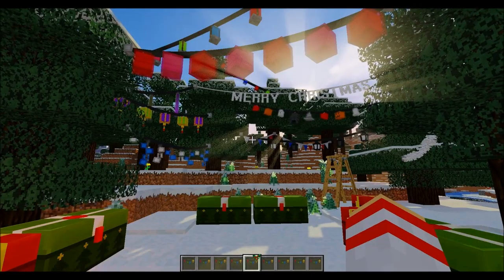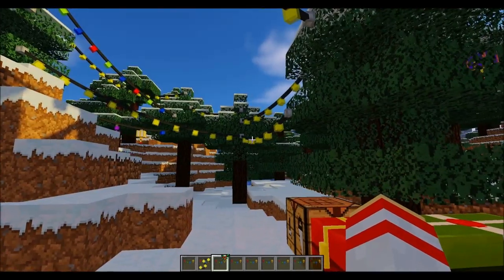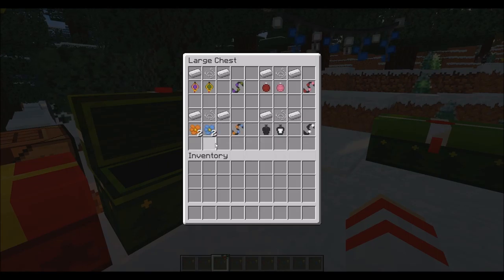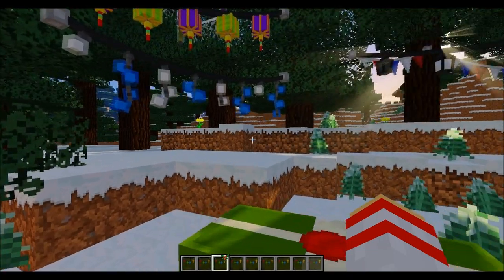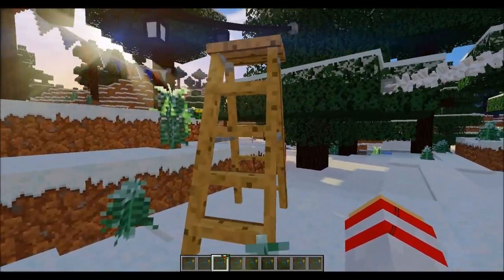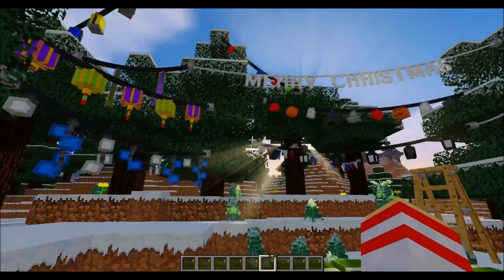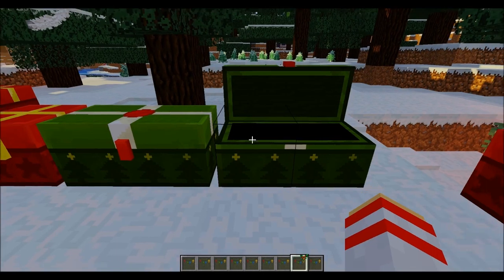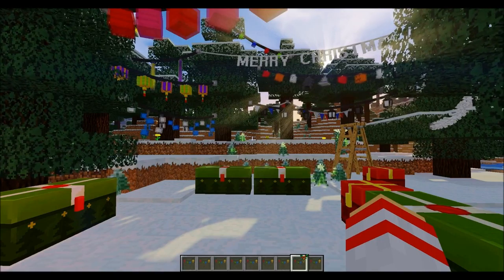Minecraft Fairy Lights Mod Spotlight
The perfect mod for a festive build this holiday season. The fair lights mod adds unrivalled customisation to help you decorate your Minecraft world with Christmas lights and tinsel.